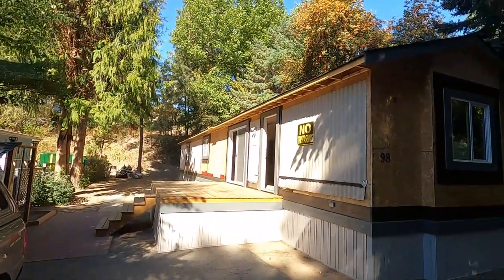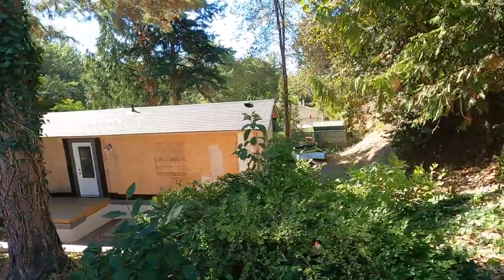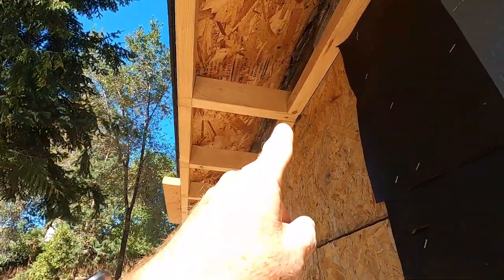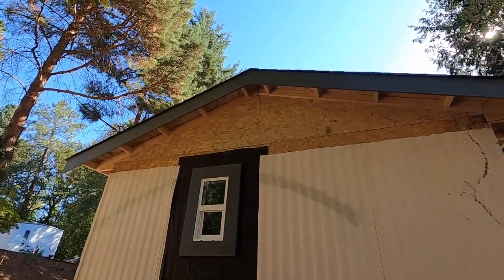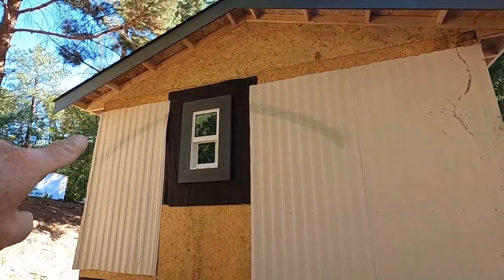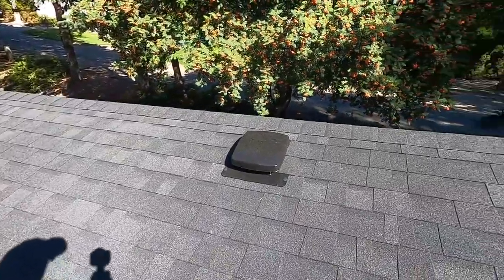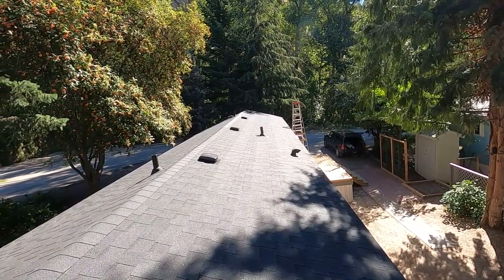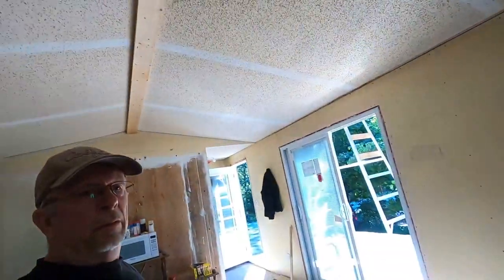The Old Abandoned Mobile Home Gets A New Roof : E119 / BC Renovation Magazine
In this video I show you how I updated the old roof on our abandoned mobile home renovation project.  The old roof was a tin roof with no overhangs.  I installed an overhang all around the home.  Then I installed a new asphalt / fiberglass laminate roof complete with ice and water shield.

This was a BIG improvement to this old home.